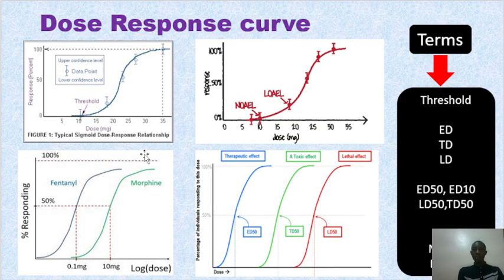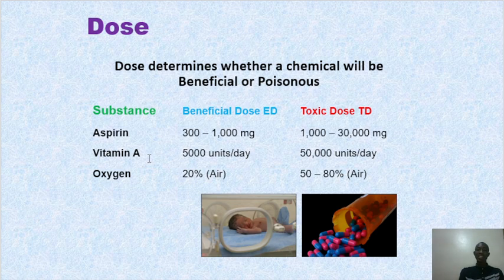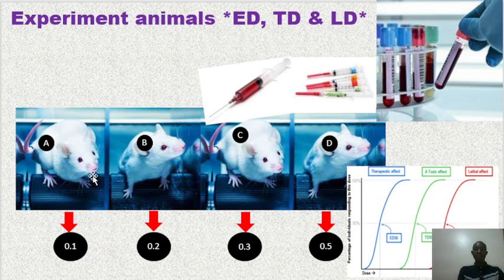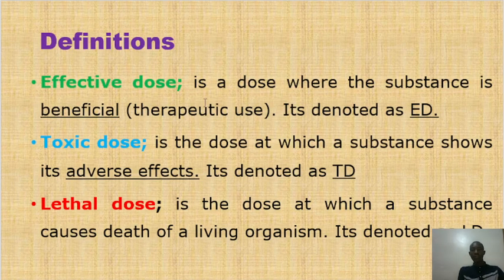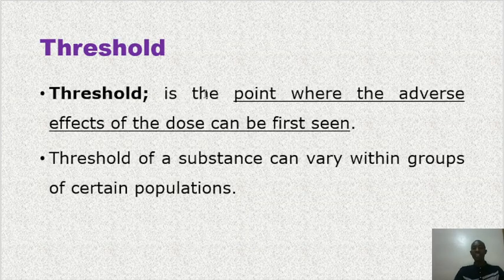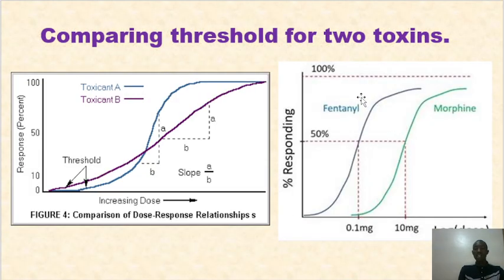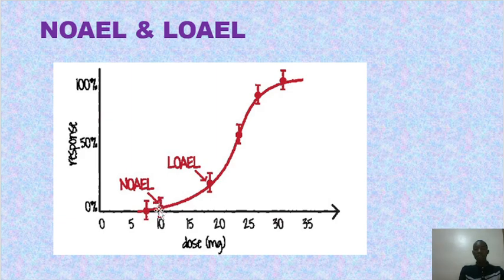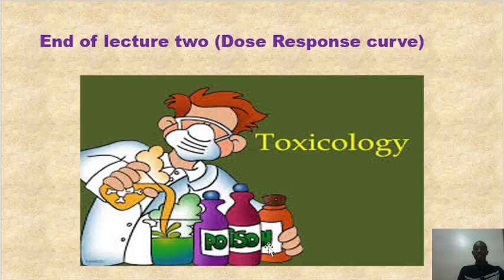Dose-Response Curve & Key Pharmacology Terms Explained | Toxicology Lecture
Welcome to our detailed lecture on the Dose-Response concept in toxicology and pharmacology! In this video, we cover everything you need to understand dose-response curves, including essential terminologies like Threshold, NOAEL, LOAEL, ED, TD, LD, EC, ED50, TD50, and LD50. Perfect for students and professionals looking to deepen their knowledge of drug safety, toxicology, and pharmacology.

🔍 What you will learn:

1. The concept of Dose-Response
2. How to interpret Dose-Response Curves
3. Definitions of key terms in toxicology
4. Significance of ED50, LD50, and other critical values

Stay updated with our latest lectures, tutorials, and exam tips.